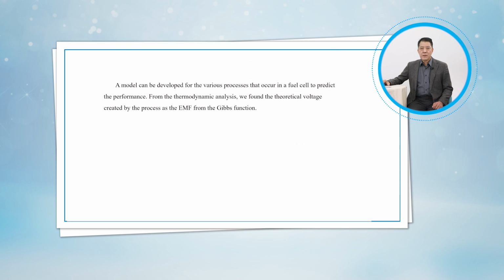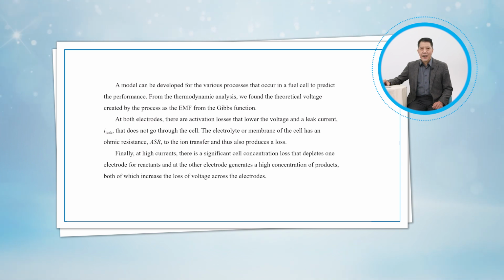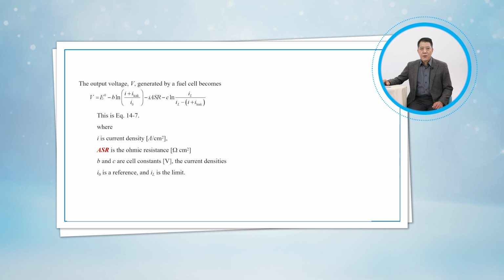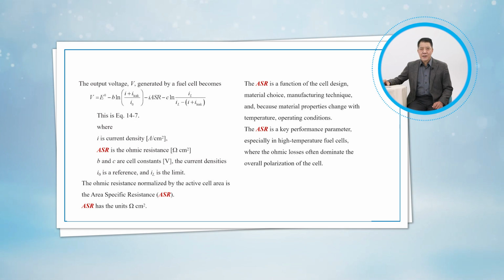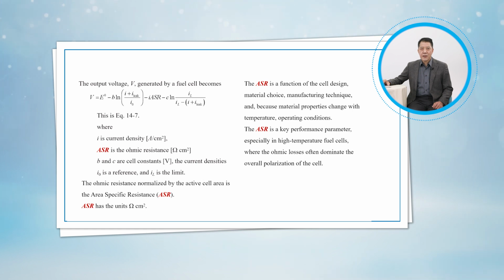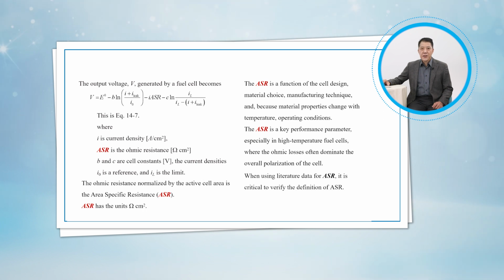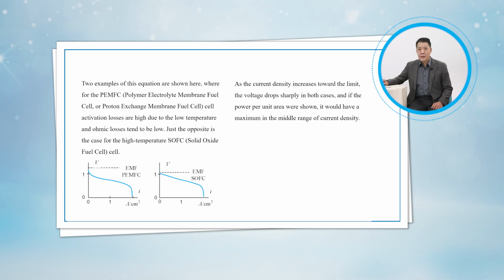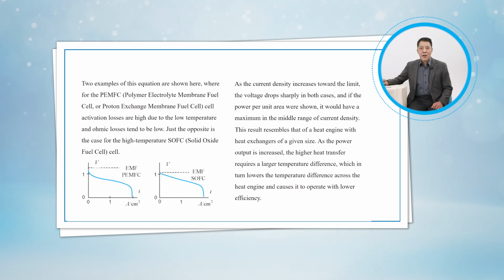Project 14 Thermodynamic analyses of fuel cells: Output voltage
This is the fourth task, Output voltage, of Project 14 (Thermodynamic analyses of fuel cells) of Thermodynamics: Fundamentals and Applications By Dr. Boshu He, Beijing Jiaotong University, China.